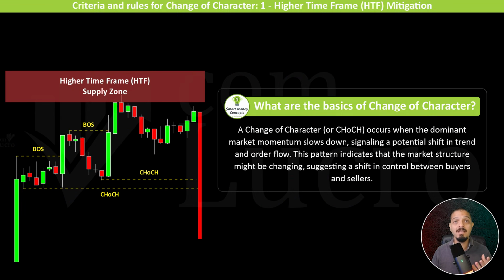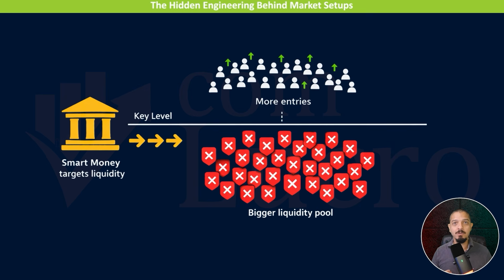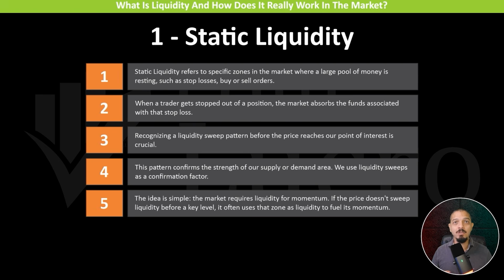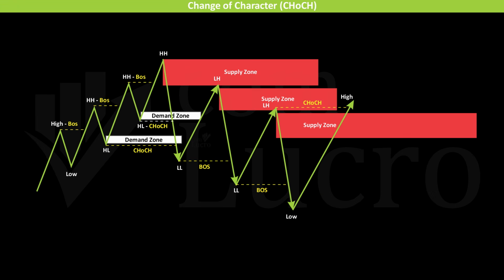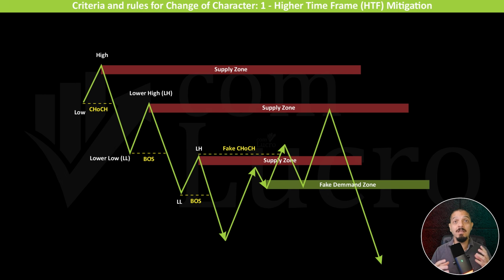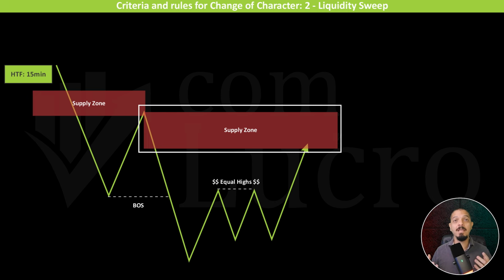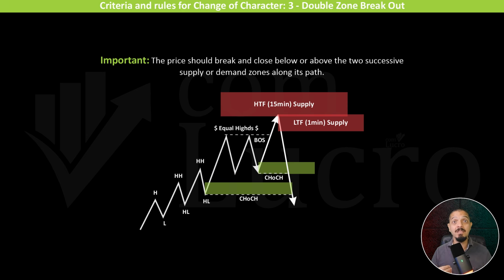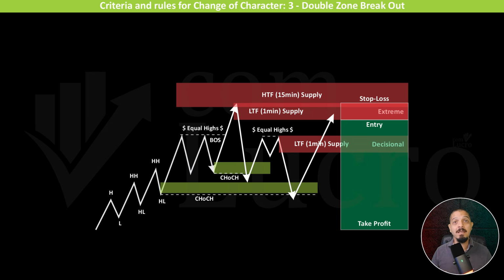CHoCH Explained: How Smart Money Controls Market Structure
This masterclass will change how you see the market forever.

In this video, we break down the Change of Character (CHoCH) concept and show how smart money shifts market direction using liquidity, order flow, and market structure. You will learn how to identify real trend reversals, avoid false signals, and understand how professional traders read price action with precision.

We go beyond basic support and resistance and dive into how liquidity forms, how it gets taken, and how it drives every major move in the market. This includes internal and external liquidity, order block trading strategy, and how price reacts inside real trading environments.

If you want to improve your scalping trading strategy, understand risk management, and learn how to find liquidity and order blocks like a professional, this masterclass will give you a complete framework to approach the market with confidence.

Join the ComLucro community to go deeper, get exclusive content, and accelerate your trading journey.

📌 Video Chapters
00:00 Introduction to Change of Character (CHoCH)
00:51 Definition and Technical Identification
02:38 How Liquidity Drives Market Structure
04:17 Buy-Side vs. Sell-Side and Static Liquidity
08:30 Market Reversals and Order Flow Shifts
10:34 Criterion 1: Higher Time Frame Mitigation
13:07 Criterion 2: Liquidity Sweep Confirmation
17:30 Criterion 3: Double Zone Breakout Patterns
19:01 Extreme vs. Decisional Supply Zones
20:28 Conclusion and Trading Masterclass Overview